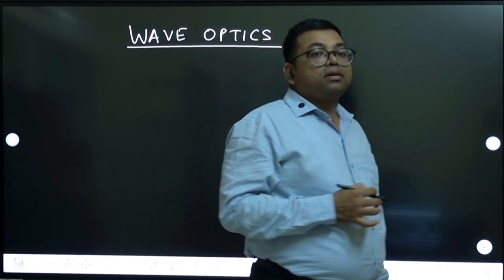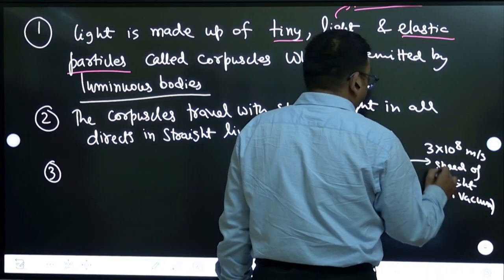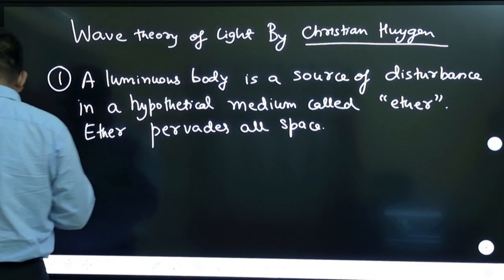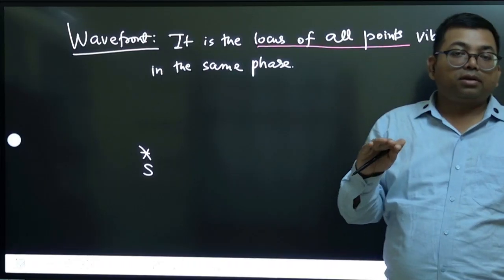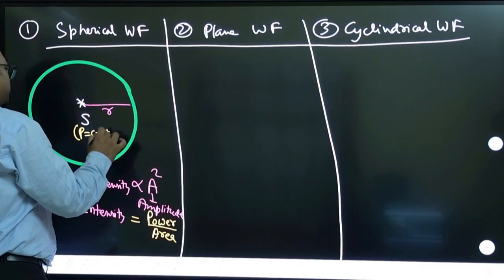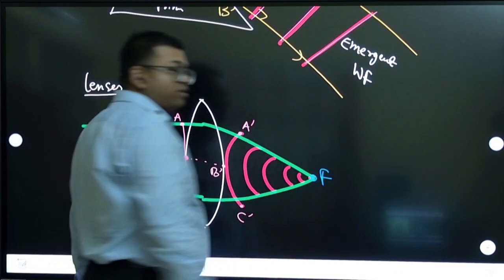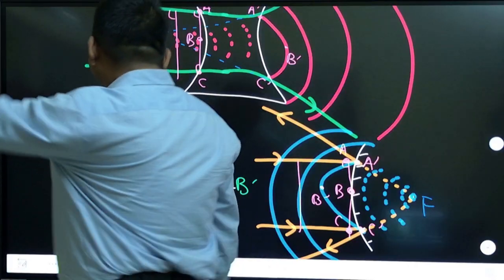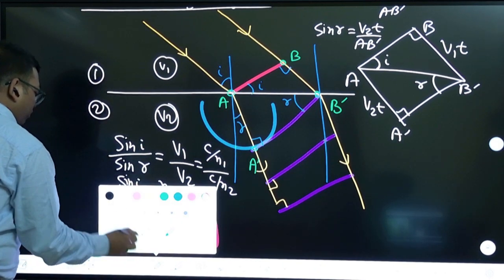Wave Optics - 1 - TEJAS 1.0 Batch @ EduMind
In this class, Shankar sir discusses the Newton's corpuscular model and Huygen's wave model of light. The concept of wavefront and its types along with its interaction with the different objects such as lens, prisms and mirror is also discussed.